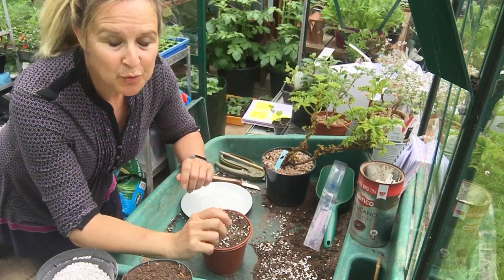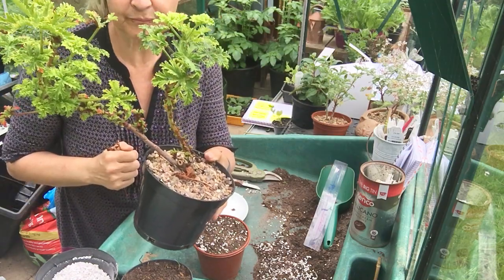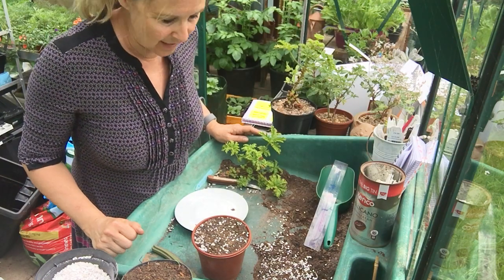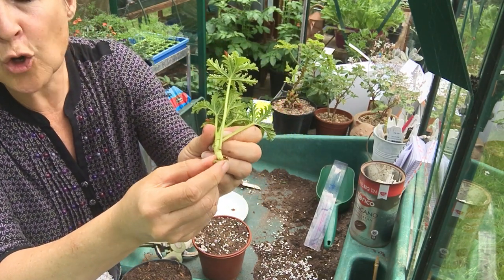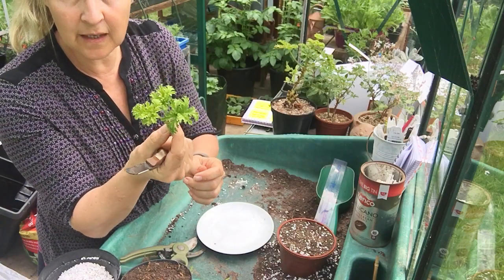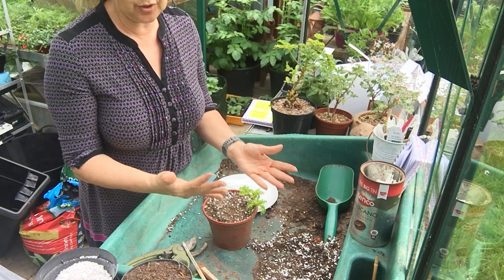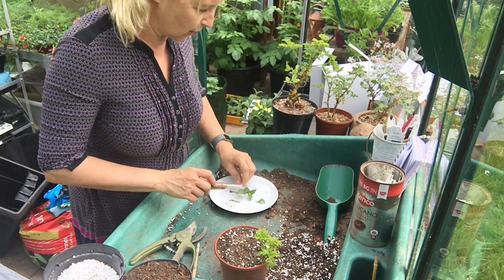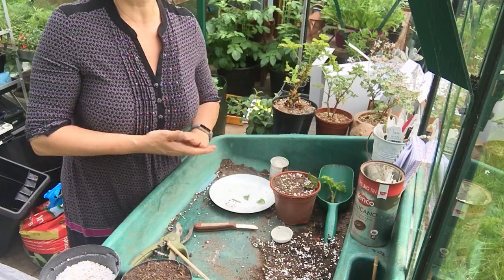Softwood stem cuttings of Pelargonium zonale. Propagation RHS level 2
This is softwood cuttings of Pelargonium zonale which is the named example in the syllabus. Unusually pelargonium is not covered with a bag as it easily rots. Fuchsia can also be done as a softwood cutting.